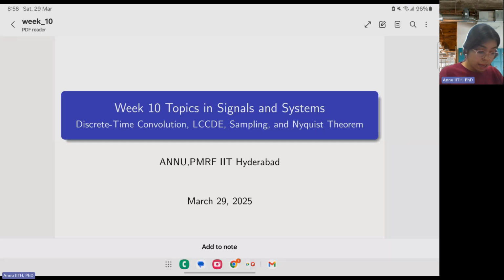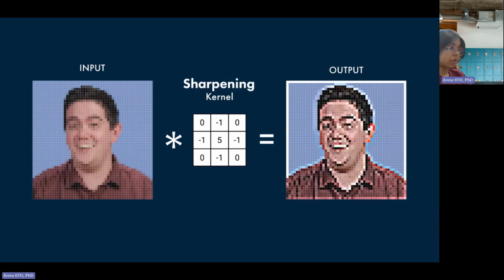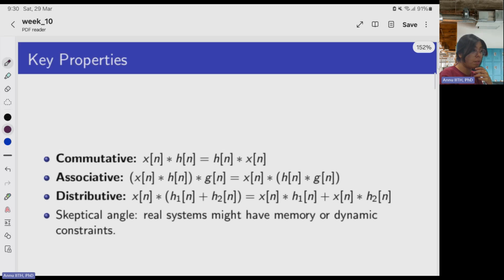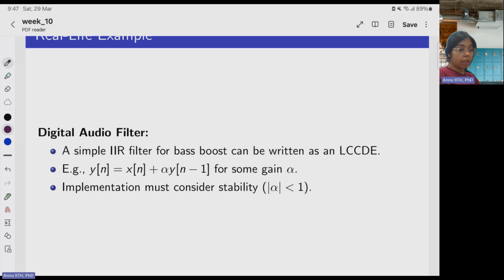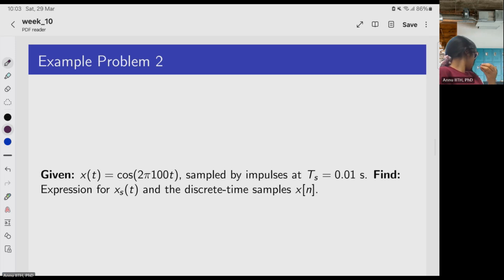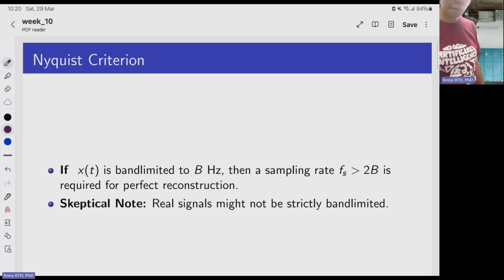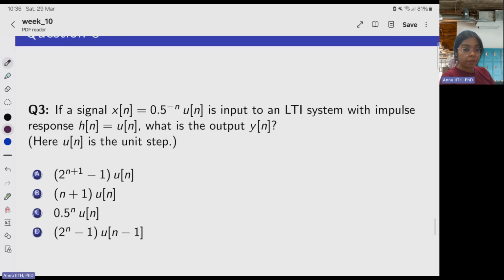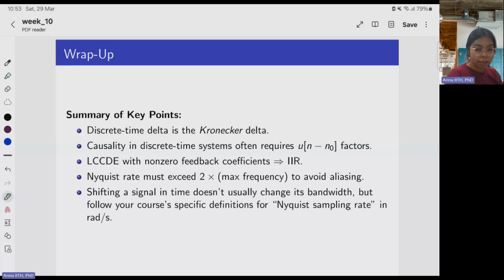Signals and Systems | NPTEL Live Session 10 | ANNU | PMRF-IIT Hyderabad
This course will introduce the students to basics of signal processing and systems analysis. We will focus on continuous-time signals and systems, but also give an introduction to discrete-time signals and systems towards the end of the course. This is a very important course for all engineers working in the electronics and communications domain.
Week 1   : Mathematical Preliminaries
Week 2   : Types of Signals and Transformations
Week 3   : Fourier Transform of Continuous-Time Signals
Week 4   : Properties of Fourier Transforms
Week 5   : LTI Systems
Week 6   : Convolution and LTI System Properties
Week 7   :  Laplace Transform
Week 8   : Laplace Transform Properties
Week 9   : Fourier Series of Continuous-Time Periodic Signals and Properties
Week 10 : Discrete-Time LTI Systems and Sampling
Week 11 : Discrete-Time Fourier Transform (DTFT)
Week 12 : Z-TransformThis course will introduce the students to basics of signal processing and systems analysis. We will focus on continuous-time signals and systems, but also give an introduction to discrete-time signals and systems towards the end of the course. This is a very important course for all engineers working in the electronics and communications domain.
Week 12 : Z-Transform